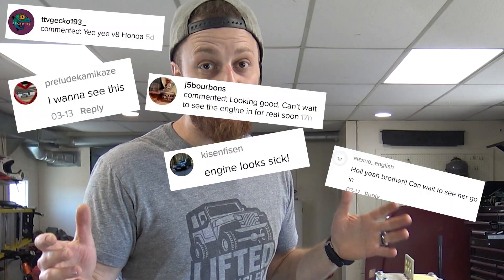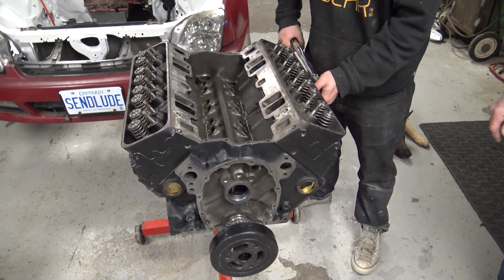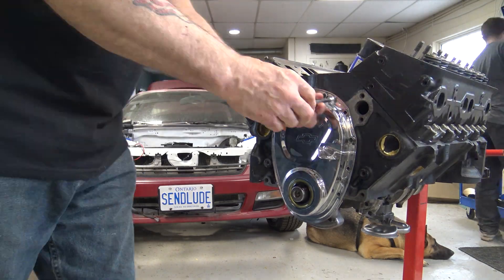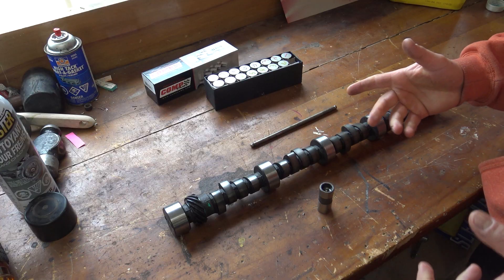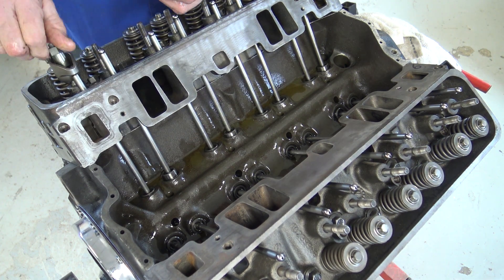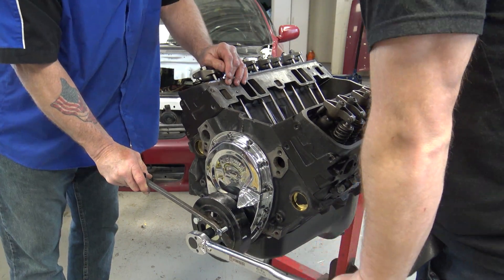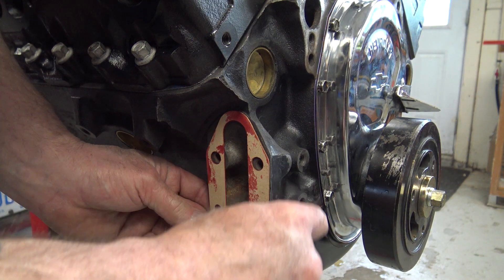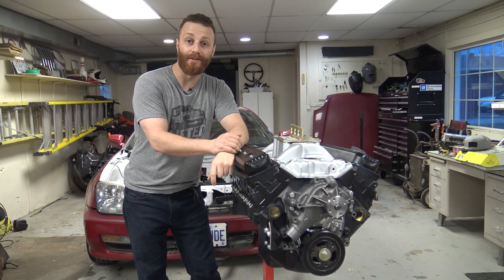Building An Engine In 6 Minutes - RWD V8 Honda Prelude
Please consider helping me out and continue supporting me.

I put together a little time lapse and explanation of us building our V8 small block chevy for my rear wheel drive rwd Honda Prelude. I go in depth showing all the lifters, rockers, push rods, fuel pump plate, intake, heads, oil pan, time chain cover, camshaft.